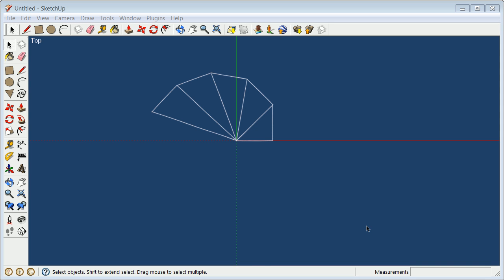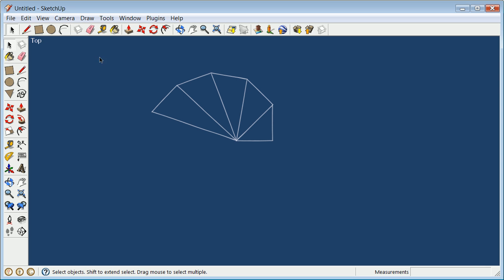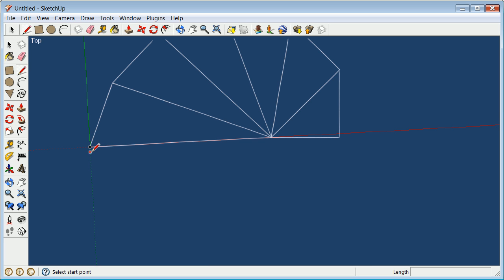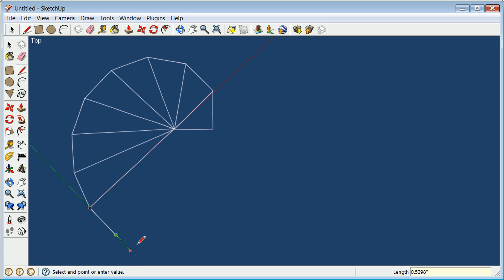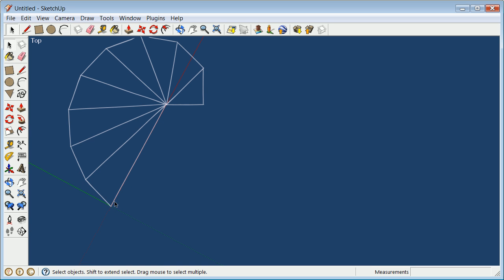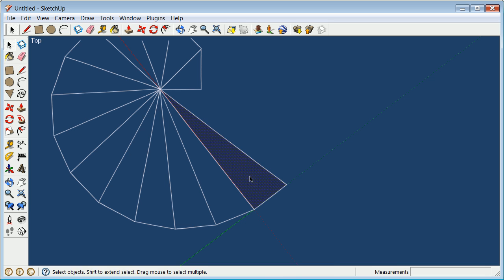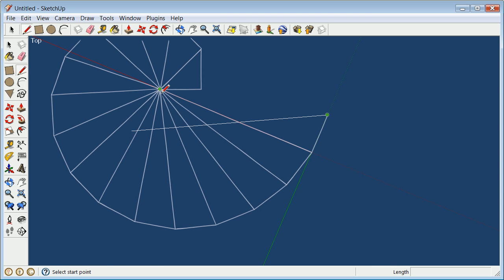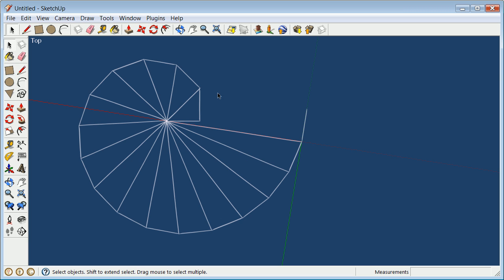Sketching the Square Root Sprial with Sketchup part 2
The square root spiral which includes both pythagorean number the theodorus's number.